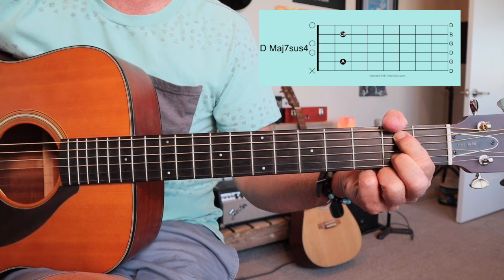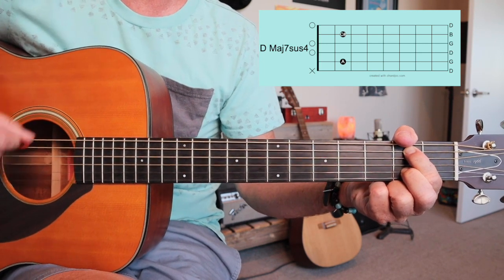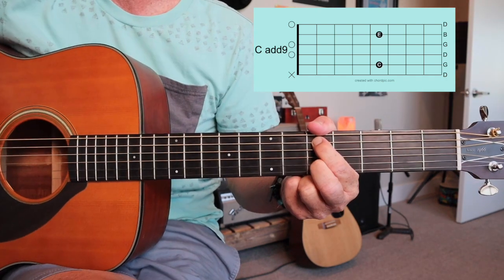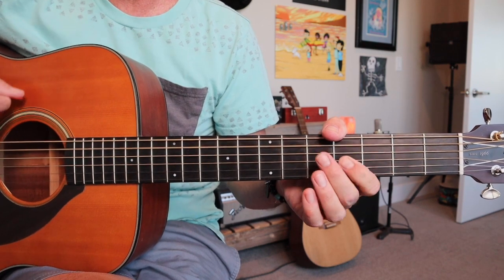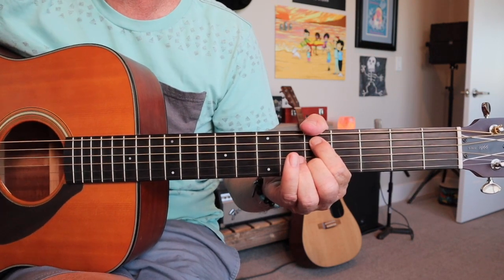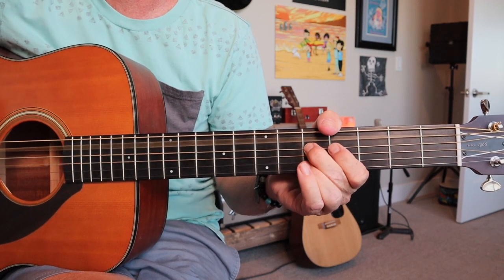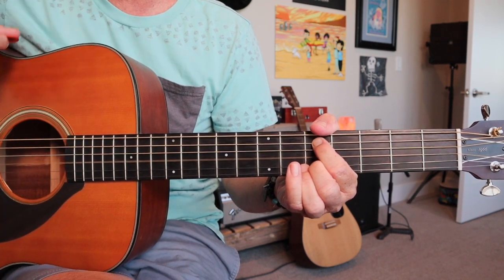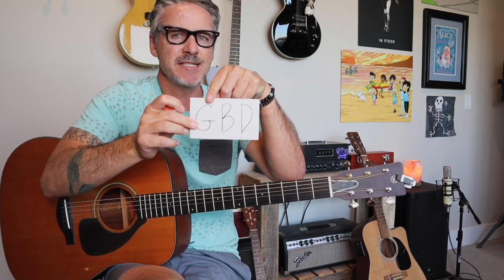OPEN G| 4 CHORD SHAPES with Charts!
This is an amazing way to start playing in Open G tuning on guitar. You have to build up your chord shapes slowly, but here are 4 you will love. They sound amazing and you can slowly build up you chord vocabulary over time.   Please drop me a comment and like if this is helpful for you.

0:00 How to Make a G Major Triad
0:20 How to Tune to Open G
0:36 Chord #1...G Maj7
0:49 Chord # 2...G
1:16 Chord #3...Dmaj7/sus4
1:40  Chord #4...C add9
1:50 All of the Chords play through
2:23 Wrap Up

Please hit the "like" button to spread this video. Thanks!

Chord Wheel I use
Picks I use
Strings I use
Tuner I use
Guitar in video
SM 7 microphone